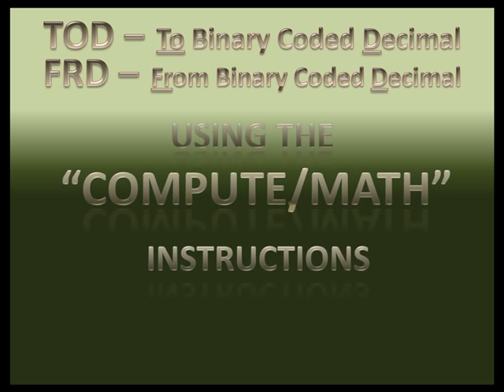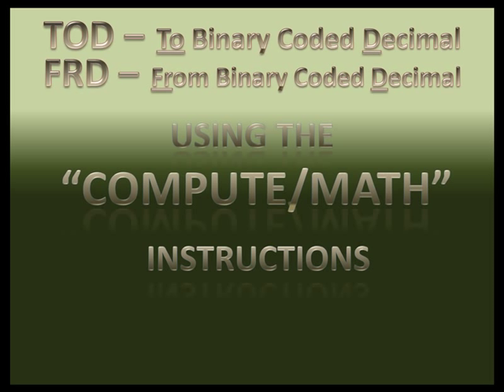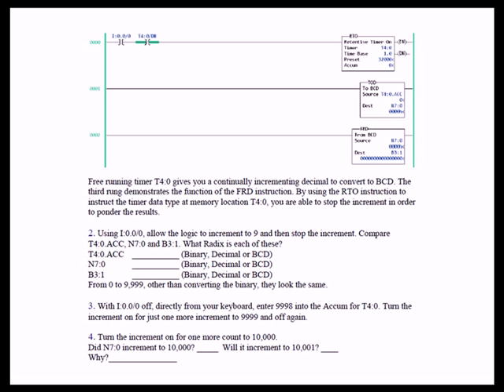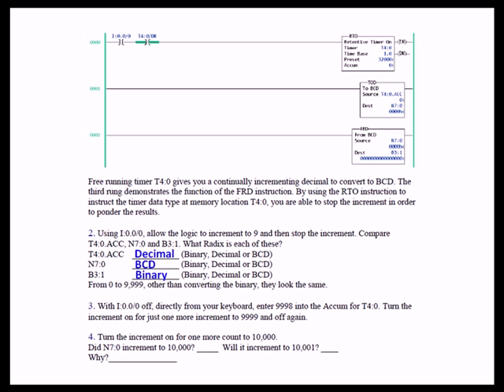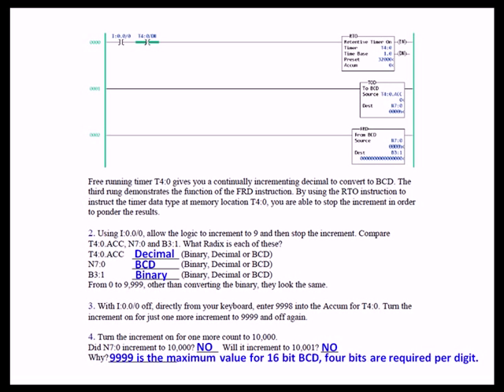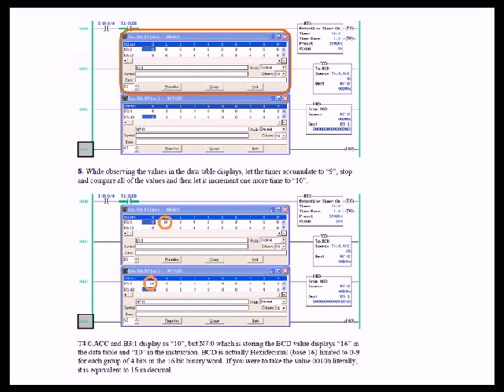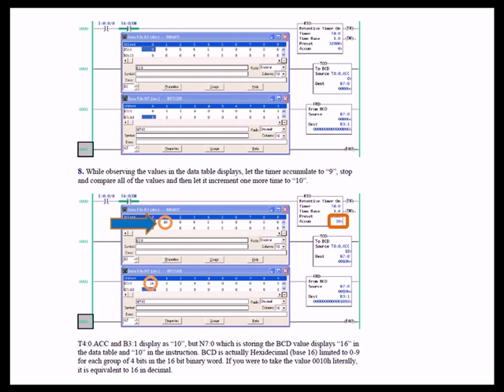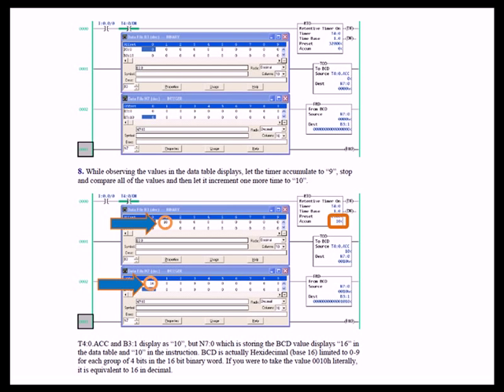ADV1 13 - TOD FRD Instructions RSLogix500, A PLC Tutorial.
Wrap up discussion of the results in the lab project for the TOD (To BCD) and FRD (From BCD) instructions. The Complete PLCLearn series includes all of the lectures that you would receive if you attended the best PLC training and a few unique to our program.  The center piece of the series is a collection of three lab project manuals. Together, they provide projects to exercise the entire set of 71 instructions available for use with the demo PLC. We try to include some of the less obvious behavior of these instructions along with the obvious. As a companion to the lab project manuals, commentaries on each lab project are available on YouTube and on disks. The manuals have divided the projects into "Basics", "Advanced I" and "Advanced II". An "Information" disk is available and it contains hardware and software manuals as well as demo software and miscellaneous documents and guides that will assist you on the job.